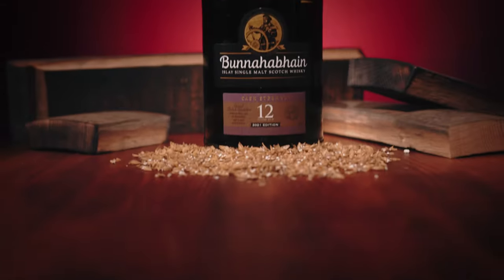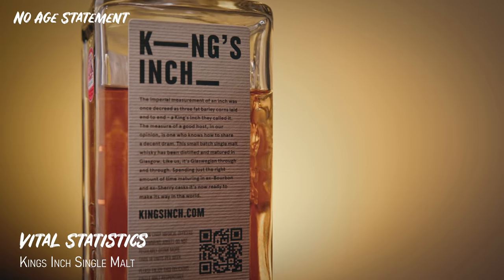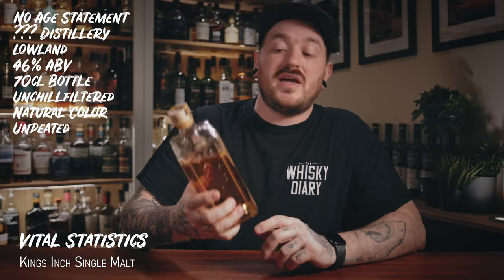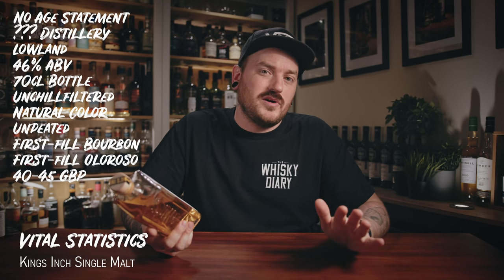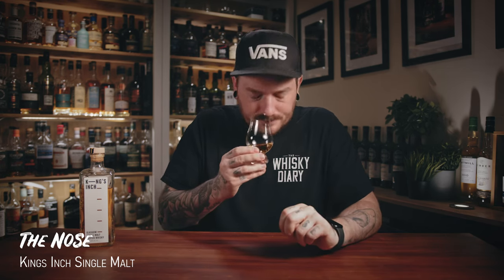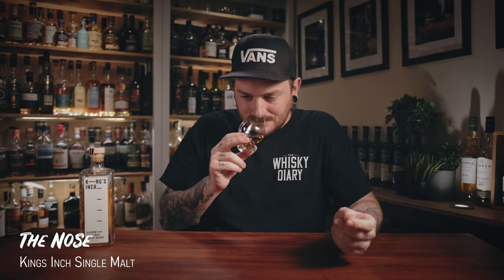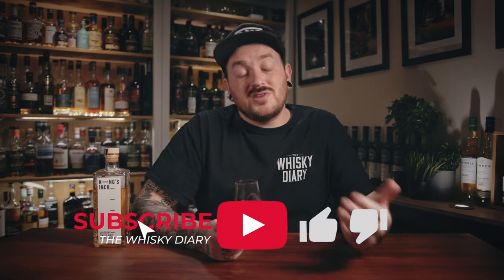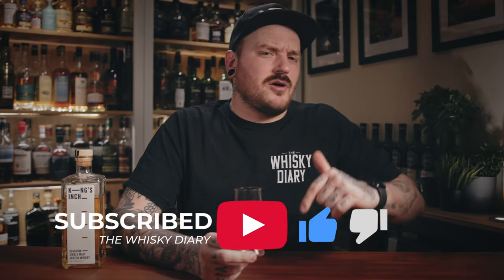This £45 Whisky was distilled at a Secret Distillery - Kings Inch Review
Welcome back Dram Fam, to The Whisky Diary. This week, I'm going to have a look at the King's Inch Glasgow Scotch Malt Whisky!

CORRECTION: ABV is 46%, not 56% as specified in the lower third.

This is a very interesting Whisky indeed. Distilled at an unknown distillery somewhere here in Glasgow! The recipe was initially developed by the late Dr Jim Swan, and then passed on to Dr Jack Mayo, this whisky is super special to those who know!

0:00 Intro
0:34 Vital Statistics
3:12 The Nose
4:25 The Palate
5:29 The Finish
6:46 My Thoughts

More Glass: Panasonic LUMIX 12-35 f2.8